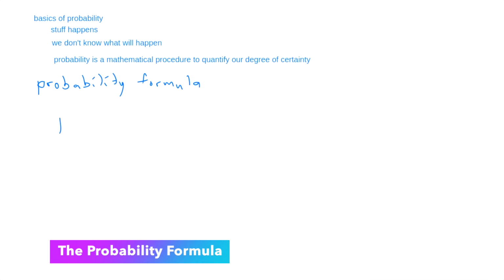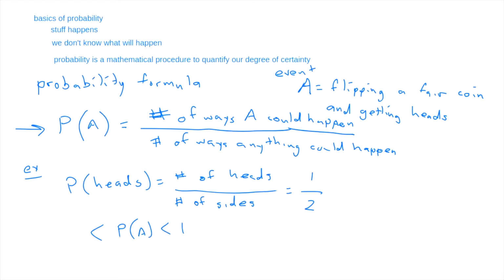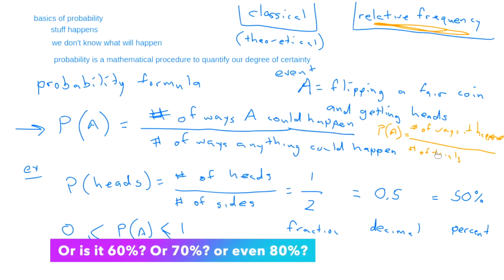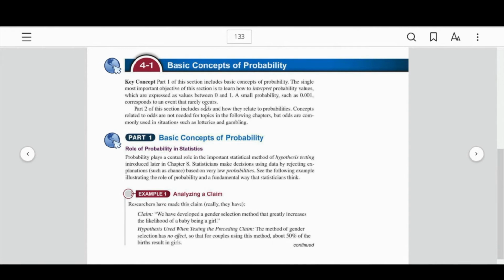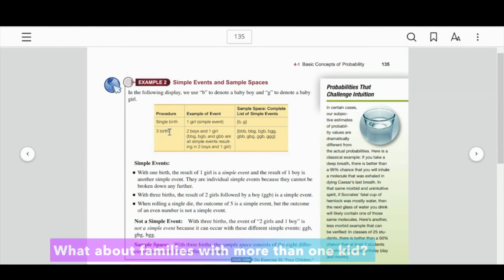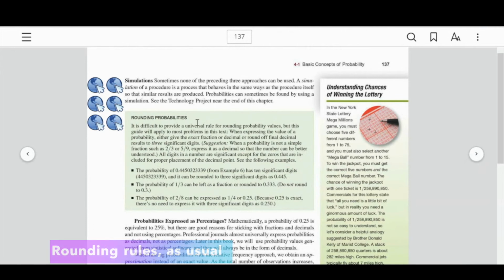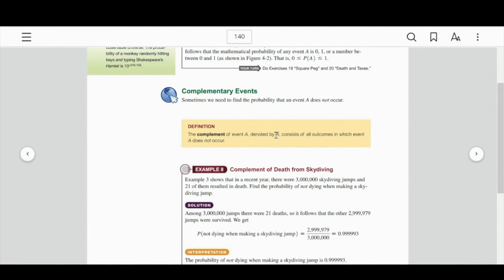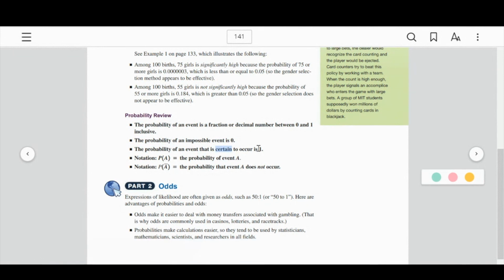Section 4 1 Basic Concepts of Probability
This video covers Section 4-1 Basic Concepts of Probability of Triola's Elementary Statistics, 13th ed.